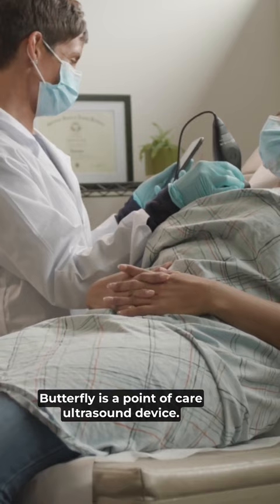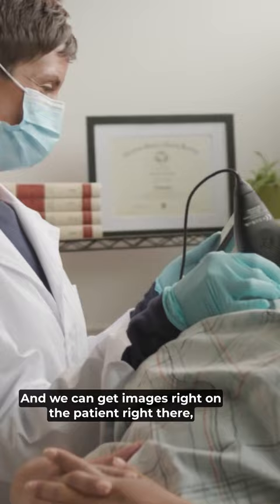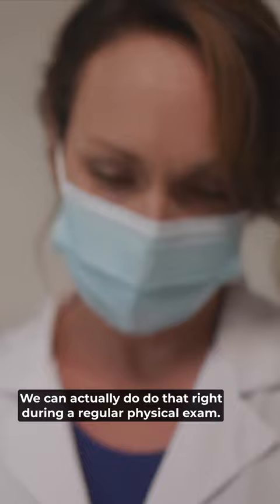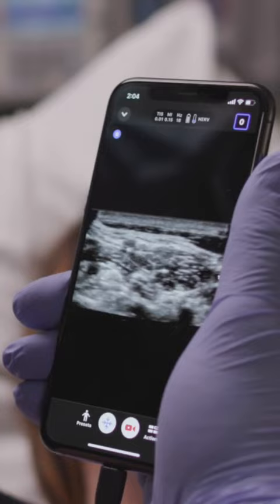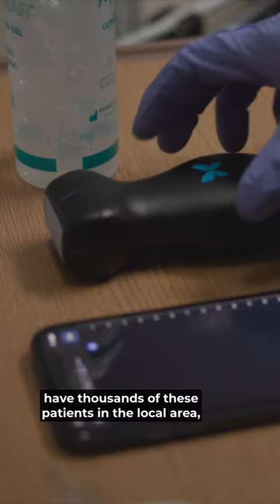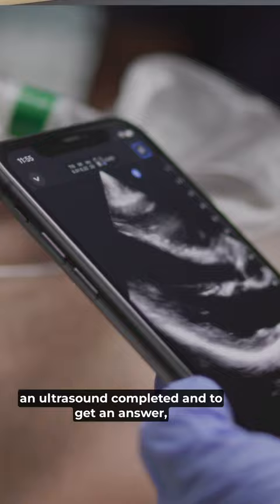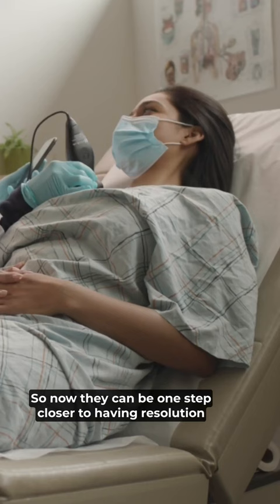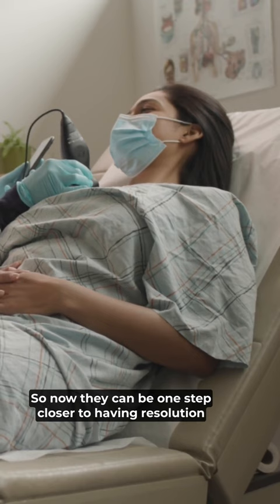Advances Happen Here : Butterfly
The future is in our hands at UR Medicine. Dr. Justin Zelenka and others are using hand-held ultrasounds for faster screenings, diagnosis and potential treatment for our patients. 🦋 advanceshappenhere butterfly healthcare healthcaretech healthcaretechnology medicine medicaltechnology ultrasound ultrasoundscan rochester rochesterny @ButterflyNetwork